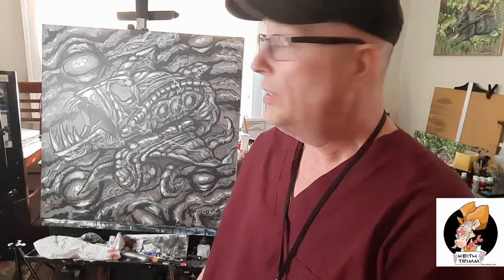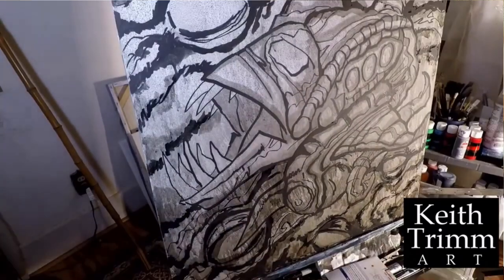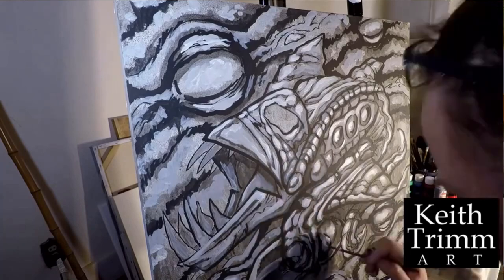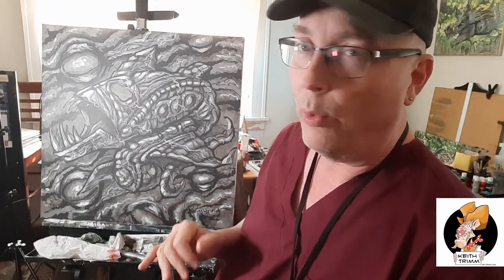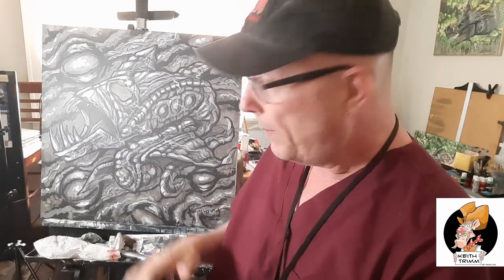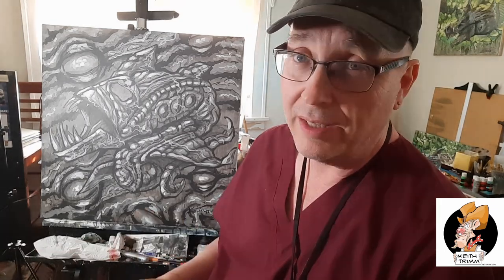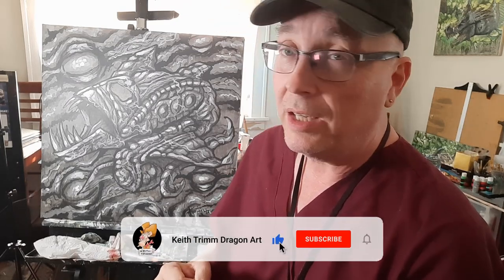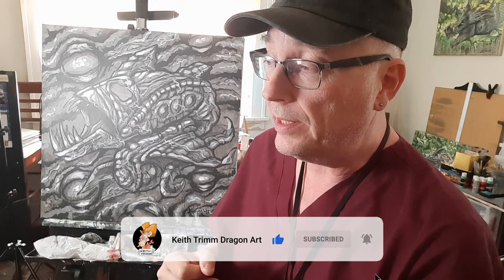Grey Alien Art Revealed by Keith Trimm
In this video, we are exploring the incredible grey alien art created by the talented Keith Trimm. Known for his unique and captivating style, Keith's artwork beautifully captures the mysterious and otherworldly essence of grey aliens. Join us as we dive into his fascinating pieces and discover the stories behind each one. If you're a fan of science fiction, extraterrestrial beings, or simply enjoy thought-provoking art, this video is definitely for you.

Artist: Keith Trimm
Title: Exploring Keith Trimm's Grey Alien Art

Are you ready to explore the fascinating world of Keith Trimm's Grey Alien Art? Keith Trimm is a talented artist known for his unique and thought-provoking pieces featuring grey aliens.

His artwork often delves into the unknown and challenges our perceptions of extraterrestrial life.

Through intricate details and striking compositions, Trimm's grey alien art captures the imagination and sparks curiosity.

Each piece tells a story and invites viewers to ponder the mysteries of the universe.

Whether you're a believer in extraterrestrial life or simply appreciate captivating art, Keith Trimm's grey alien art is sure to intrigue and inspire.

So take a journey into the unknown with Keith Trimm's Grey Alien Art and let your imagination soar.

In this step-by-step tutorial, I guide you through the process of creating a stunning grey alien painting using ink wash techniques. From blending the perfect shades of grey to adding intricate details, you'll learn all the tips and tricks to bring your extraterrestrial masterpiece to life. Whether you're a seasoned artist looking to try something new or a beginner wanting to experiment with ink wash, this tutorial is perfect for anyone interested in creating unique and eye-catching artwork.

Don't miss out on this opportunity to unleash your creativity and learn how to paint a captivating grey alien with ink wash. Watch the full tutorial now and start creating your own intergalactic masterpiece today!

Materials used:
- Ink wash
- Watercolor paper
- Brushes
- Palette

Let's get started on this out-of-this-world painting journey together!

Welcome to our ink wash tutorial on creating a grey alien painting.

Today, we will be using ink wash techniques to bring this extraterrestrial figure to life.

Start by sketching the outline of the alien on your paper using a light pencil. This will serve as a guide for applying the ink wash later on.

Next, dilute some black ink with water to create different shades of grey. Use varying concentrations to add depth and dimension to your painting.

Carefully apply the ink wash to different areas of the alien, focusing on creating highlights and shadows to give it a realistic and three-dimensional appearance.

Feel free to experiment with different brush strokes and layering techniques to achieve the desired texture and details.

Once you are satisfied with your painting, let it dry completely before erasing any leftover pencil marks. This will ensure a clean and polished finish.

And there you have it – a stunning grey alien painting created using ink wash techniques.

Stay inspired!